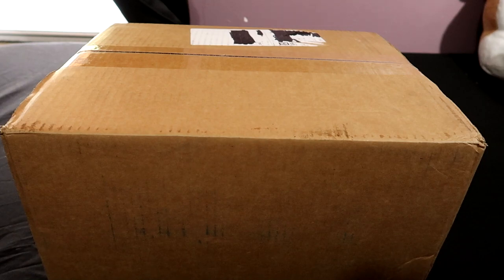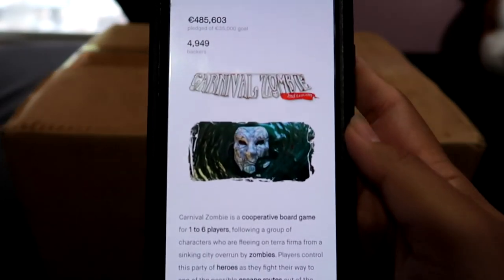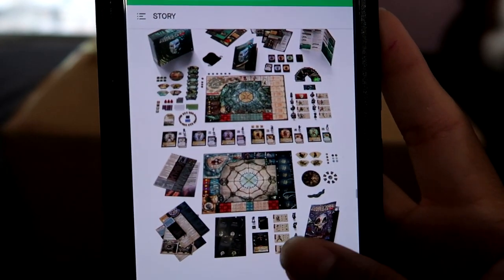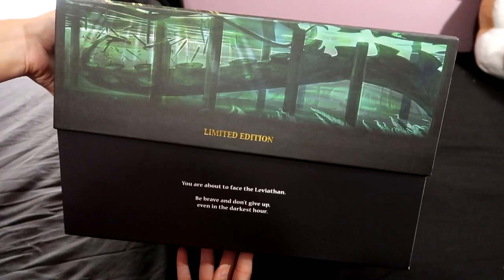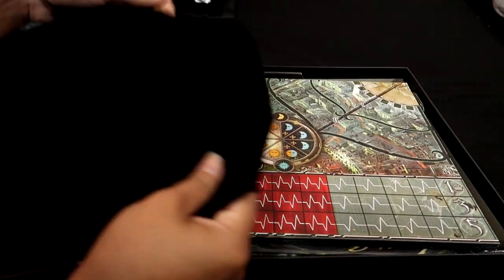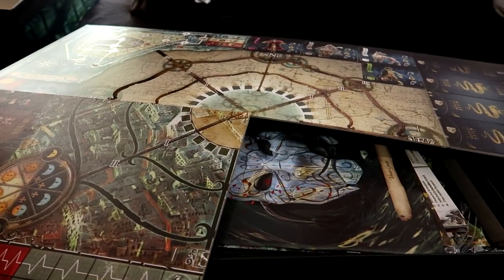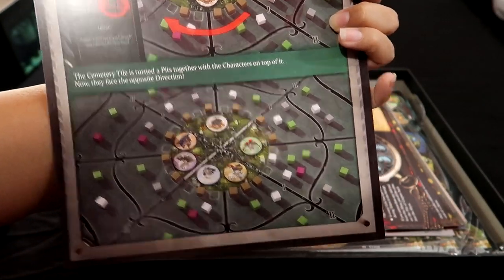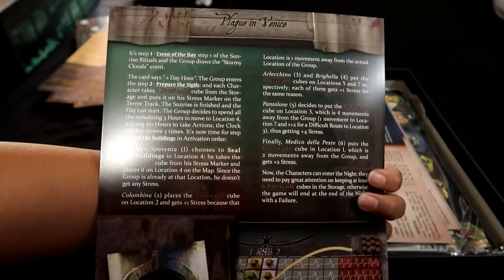I backed this in 2019 | Carnival Zombie 2nd Edition Kickstarter DELUXE Unboxing